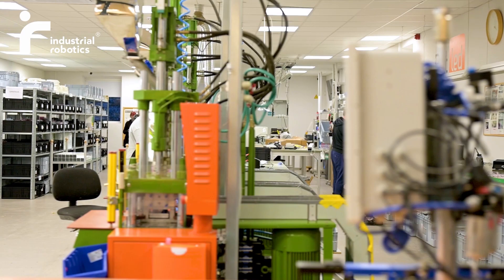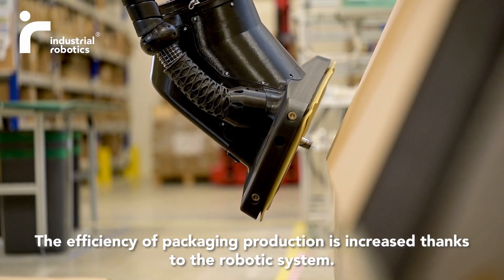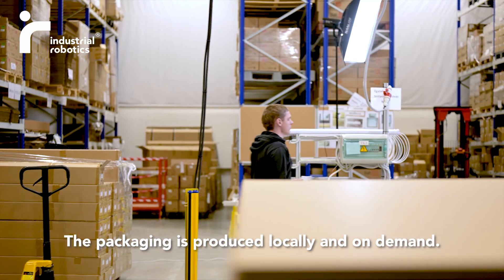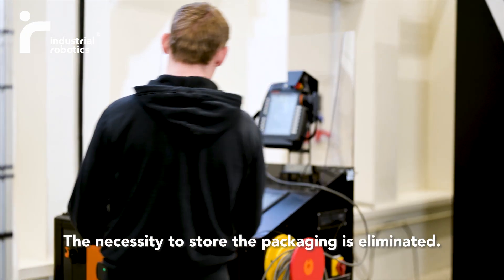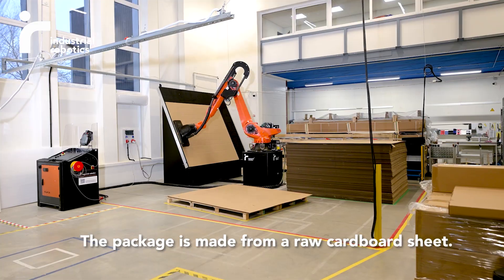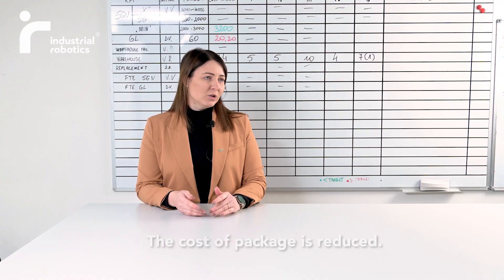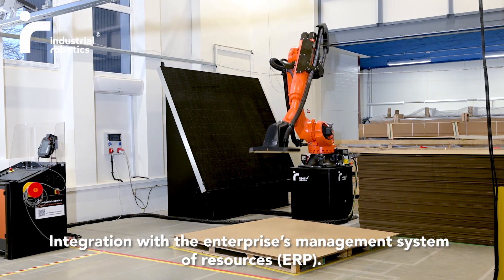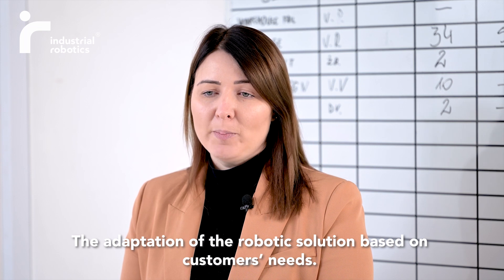The robot of packaging production at the company of LED illumination solutions BaltLED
The robotic solution for cardboard package templates production at the company of LED illumination solutions BaltLED has been praised for its efficiency and ease of use.

The robotic system increases the efficiency of packaging production.
The packaging is produced locally and on demand. There’s no need to store the packaging.
The package is made from a raw cardboard sheet. The cost of the package is reduced.
The robotic system has a simple user interface.